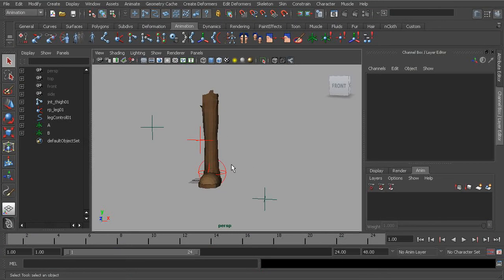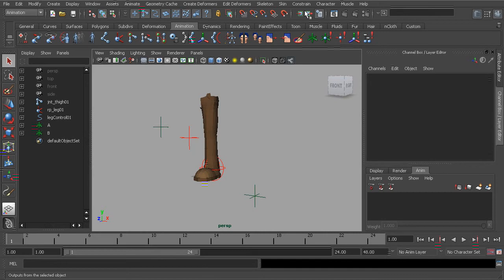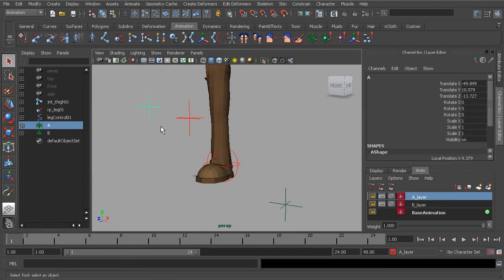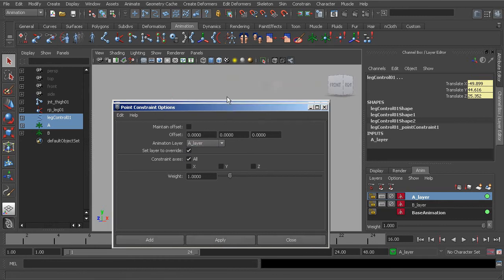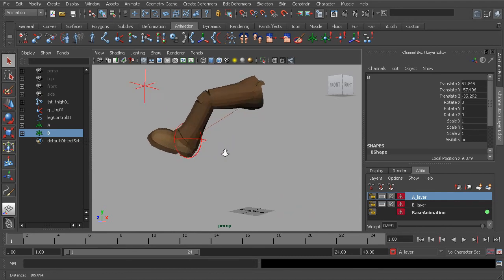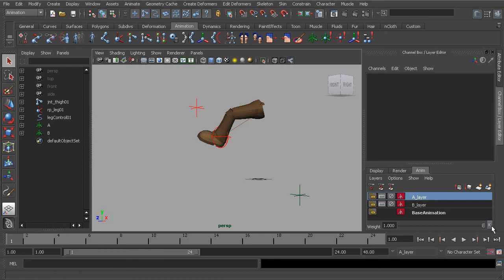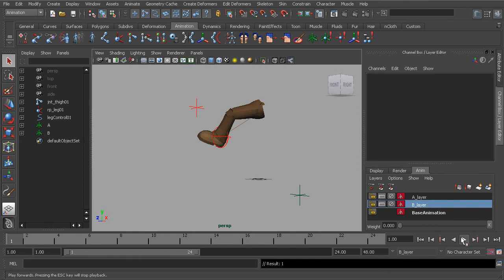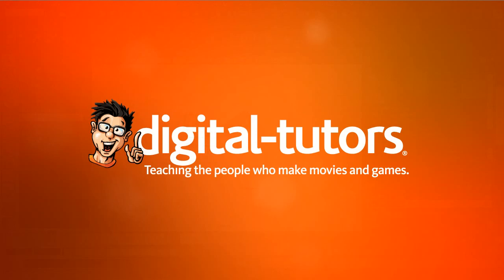15 Adding constraints to animation layers maya rigging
15 Adding constraints to animation layers maya rigging